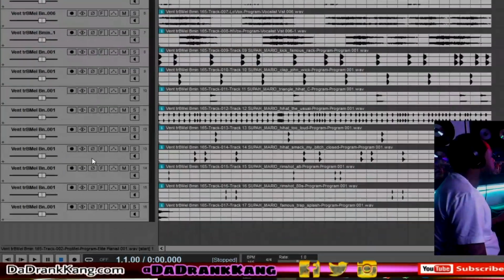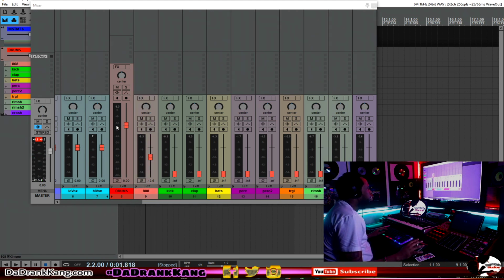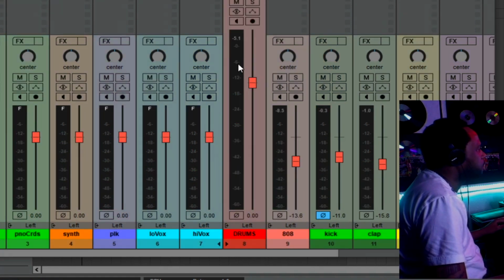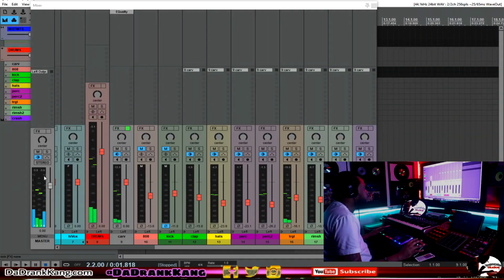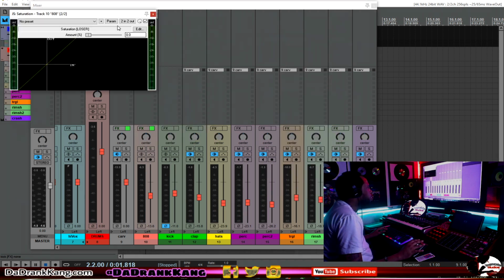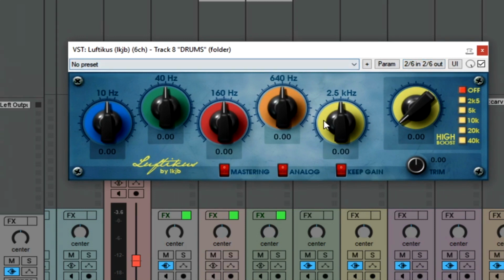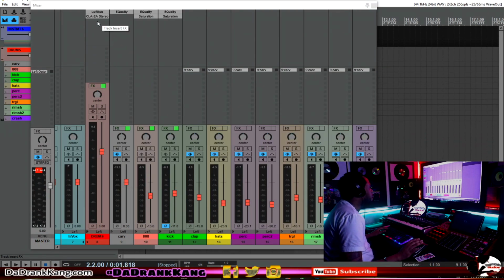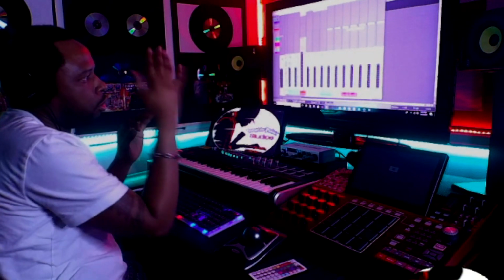MIXING DRUMS SIMPLY with EQ, COMPRESSION, & SATURATION *(MPC X Beat Mixing)